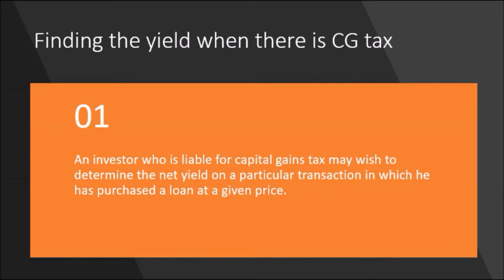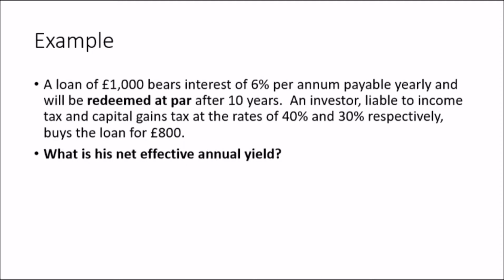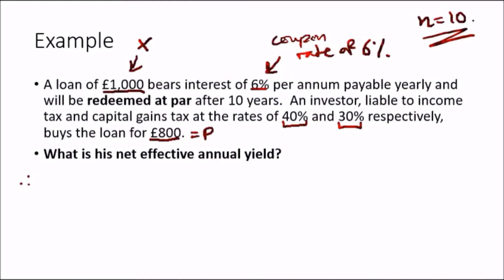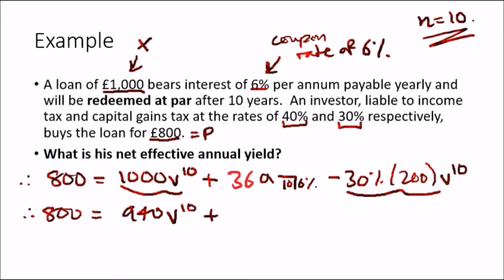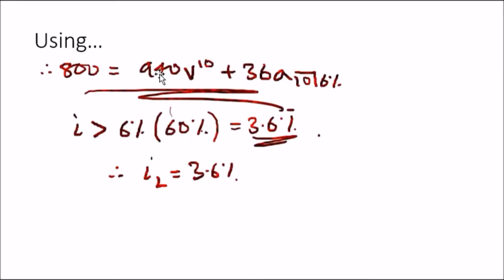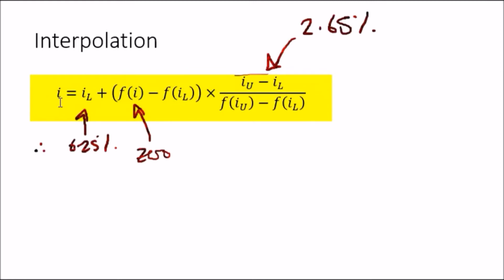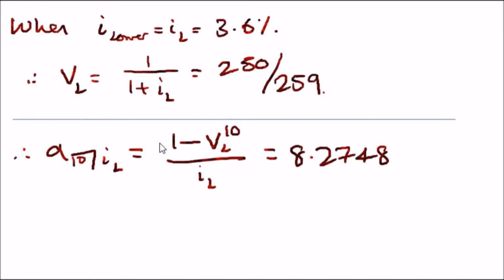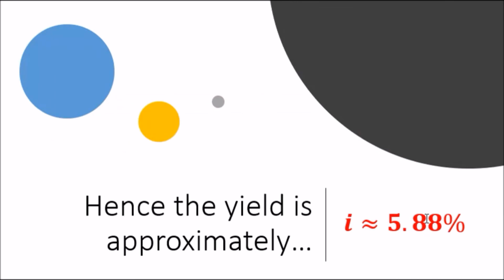Yield & Capital Gains Tax: Estimating using Linear interpolation (CT1 revision video)